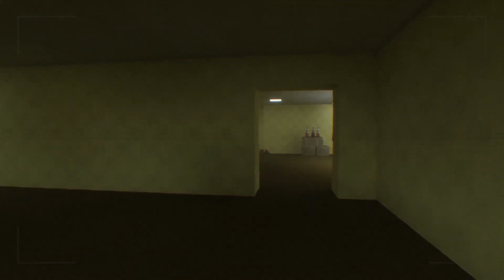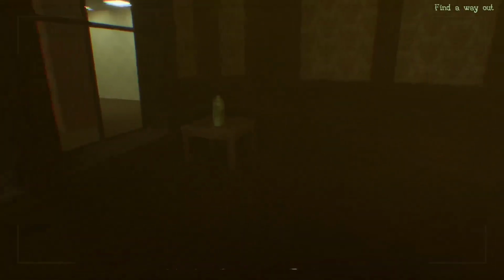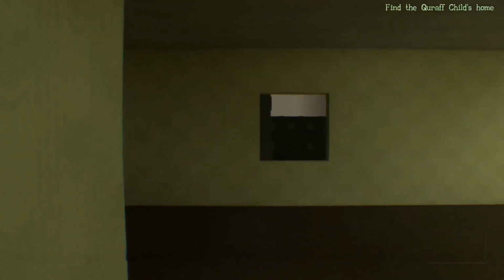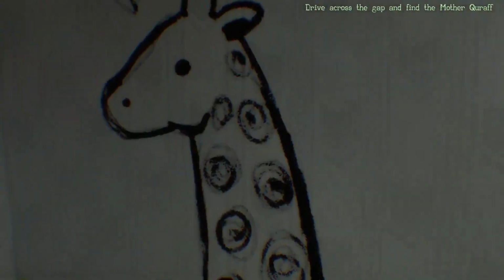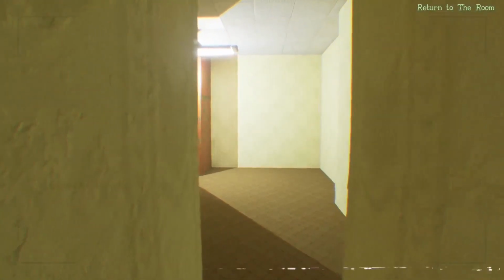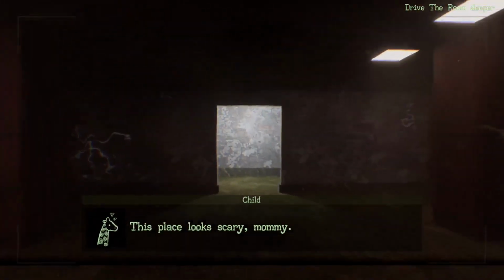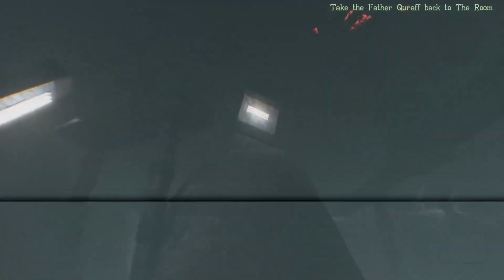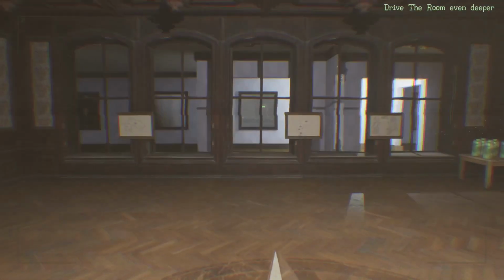The Backroom Lost and found. Full chapter one play through.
Don't worry, no crazy chase sequences or hiding from monsters in this one. Interesting, free to play, fairly short chapter one. If you want to see the second chapter then let me know with a like or comment.